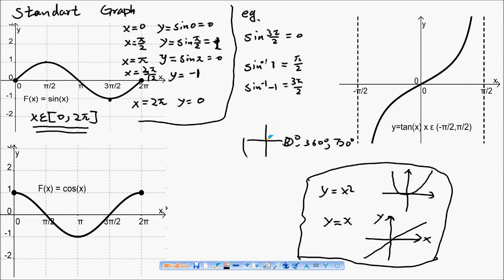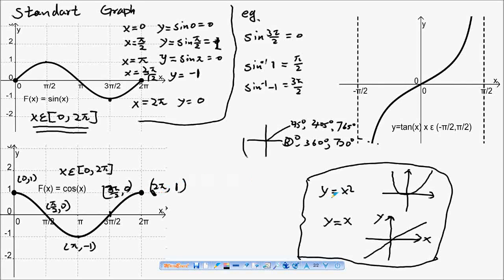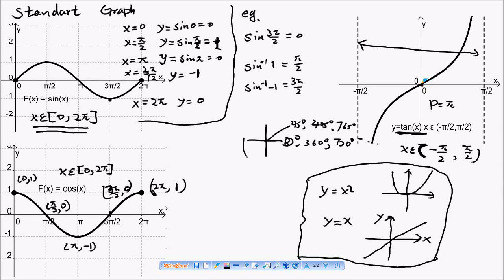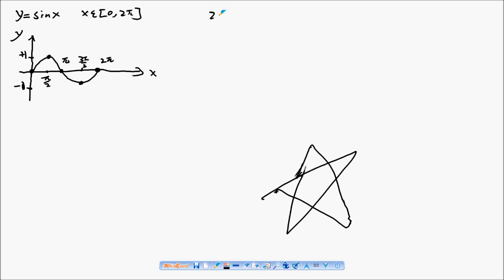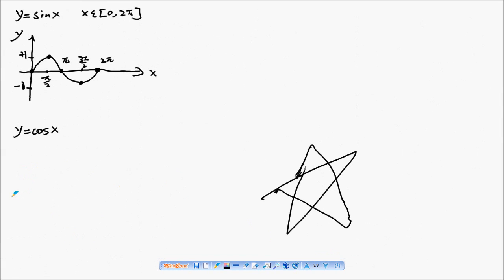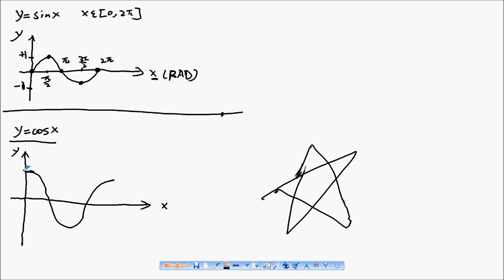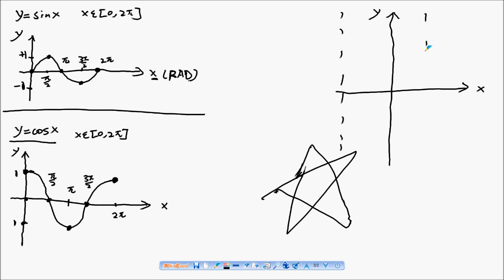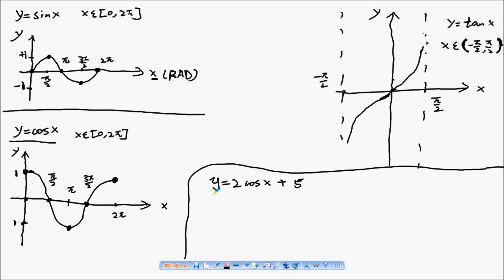VCE Maths Methods Unit 1 & 2 Video #57 Chapter 5 21 of 33